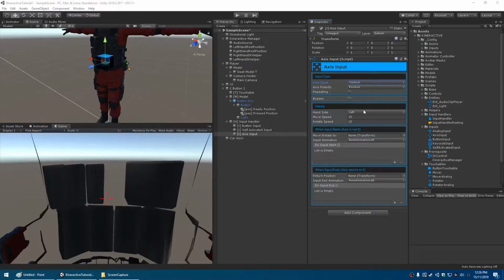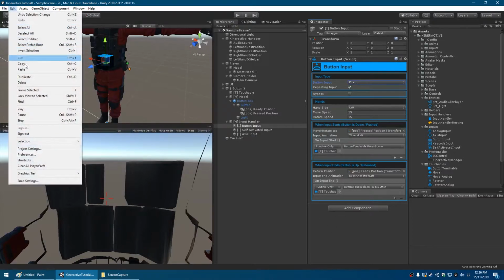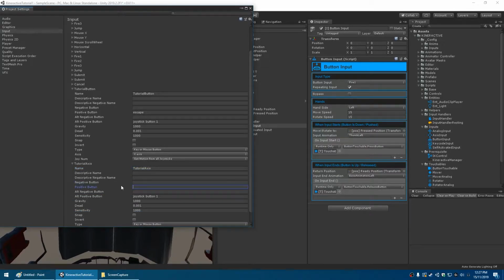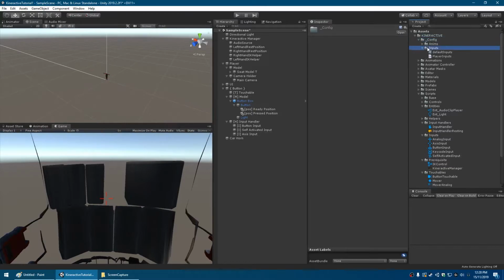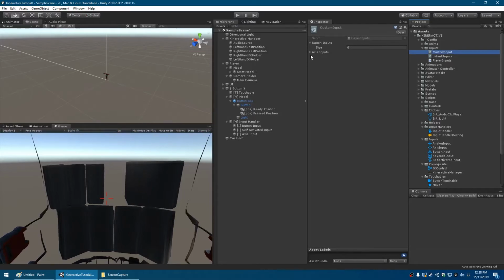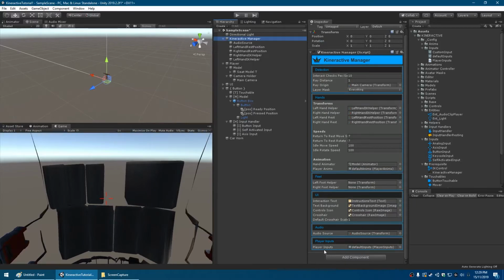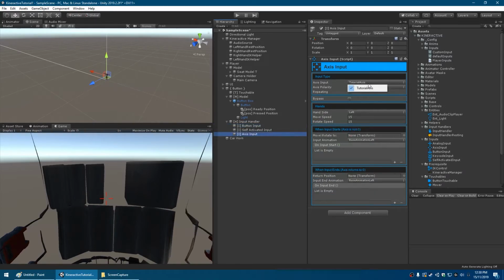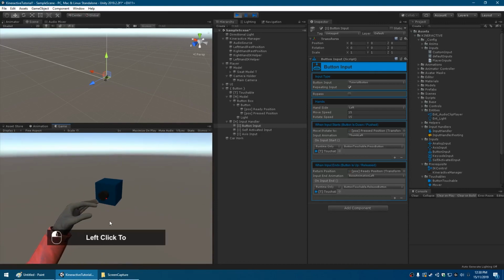KINERACTIVE | Player Inputs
Using the Player Inputs scriptable object, we can customize which input buttons and axes are filtered in/out form the Unity Input Manager.